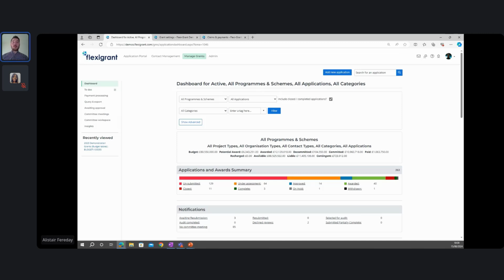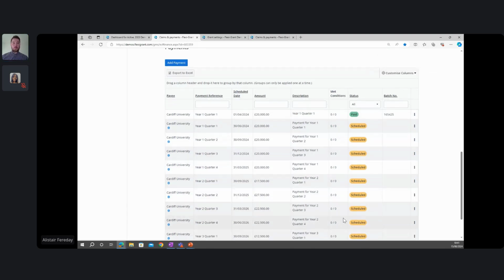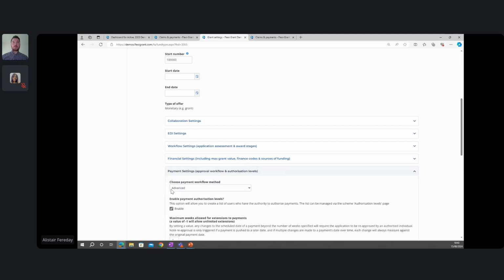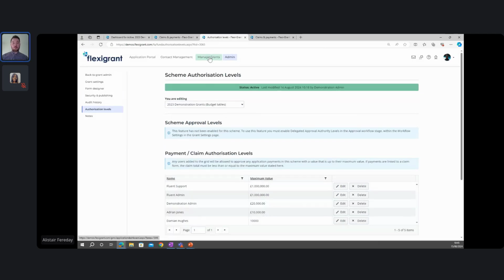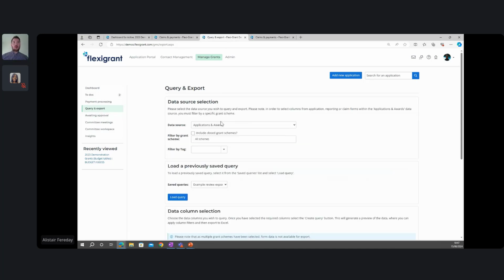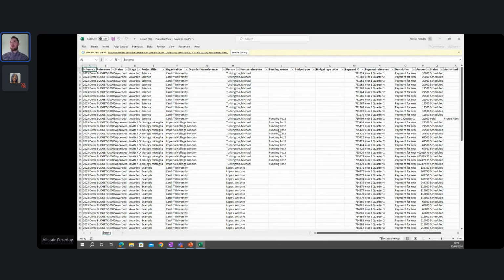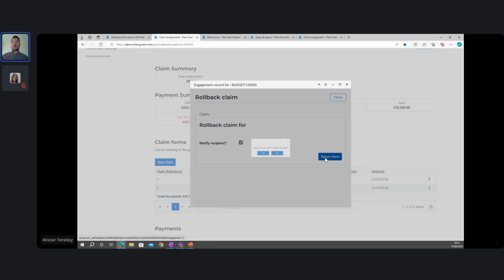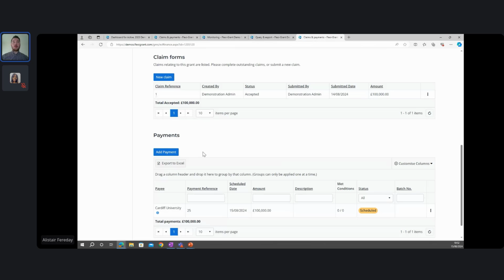Showcasing Payment Processing in Flexigrant